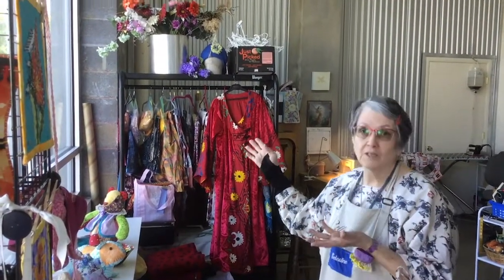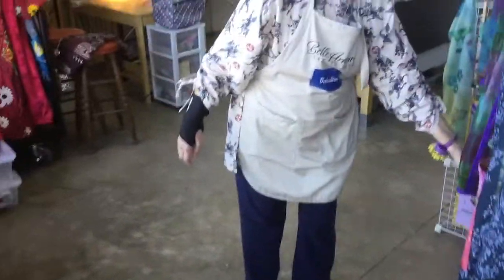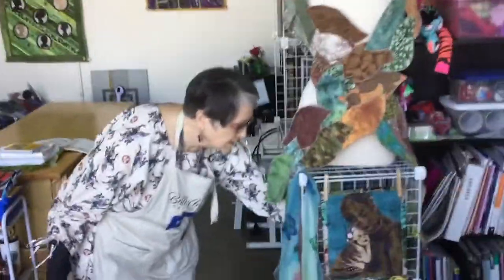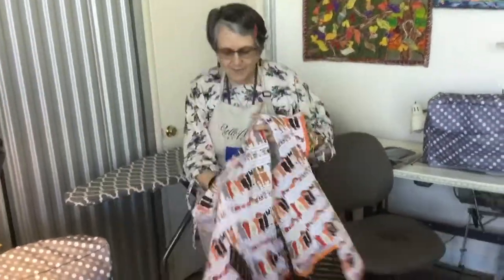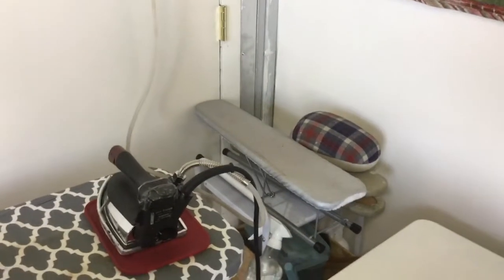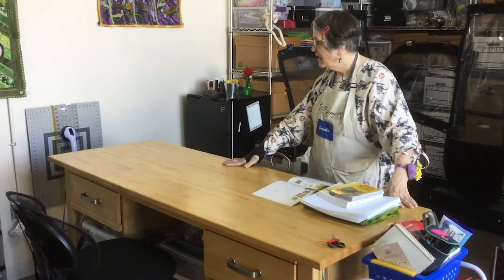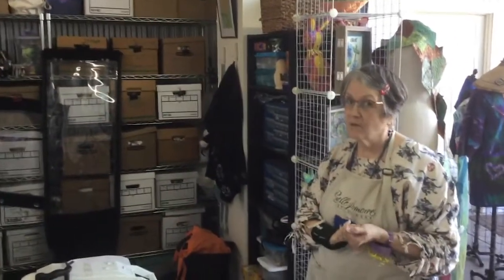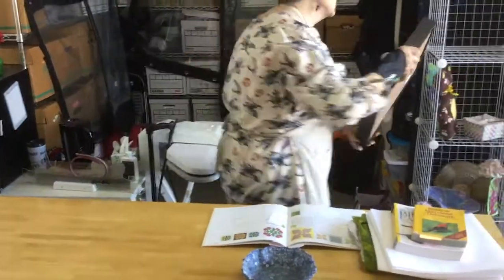A Studio Visit With Celestine Ranney-Howes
This video was produced in conjunction with the Greenbelt, MD Virtual Open Studio Tour held in June of 2021. and celestineartz on Instagram. Access an online exhibit of work by Open Studio Tour artists and learn more about Greenbelt arts programs